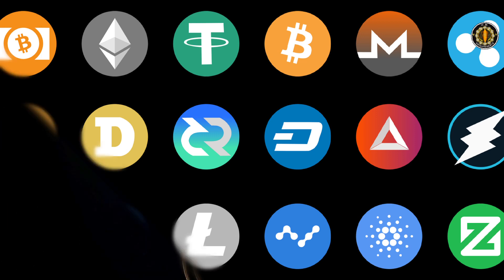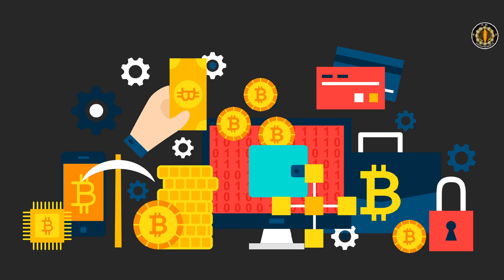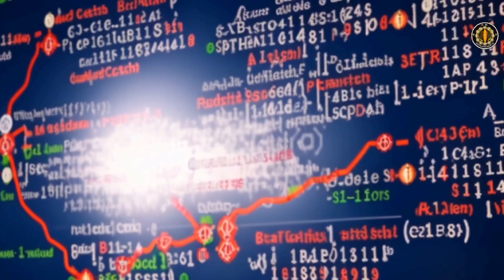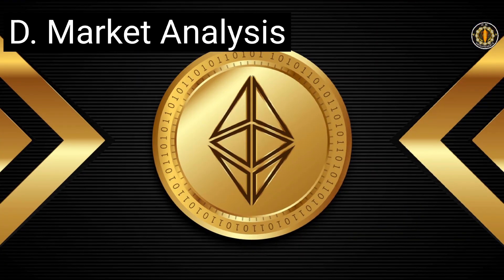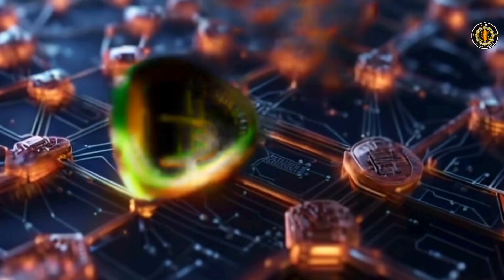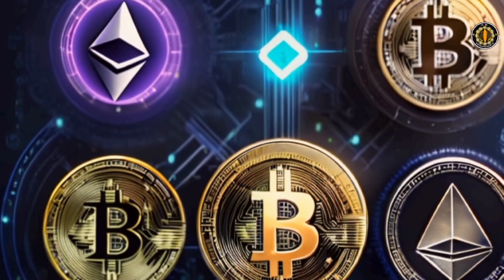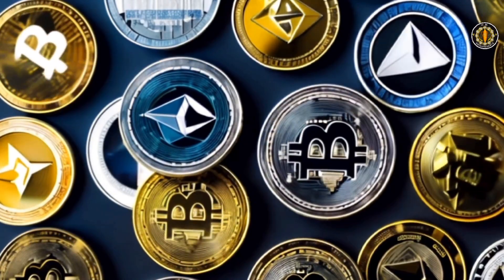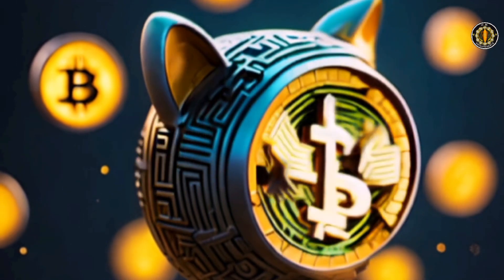Cryptocurrency trading for beginners (crypto benefits and dangers)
Though not yet widely recognized, cryptocurrencies are being traded for the great profits they can provide due to increase in value. However losses in crypto investing or trading are also big.